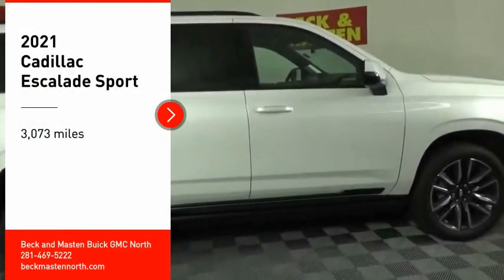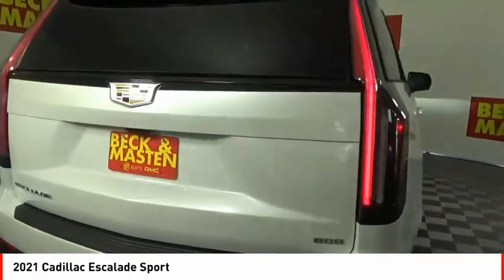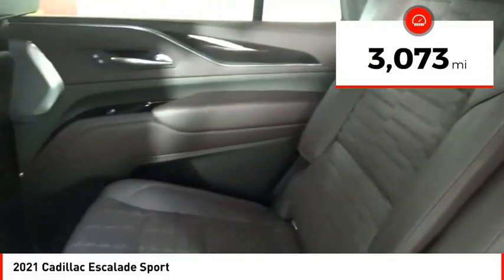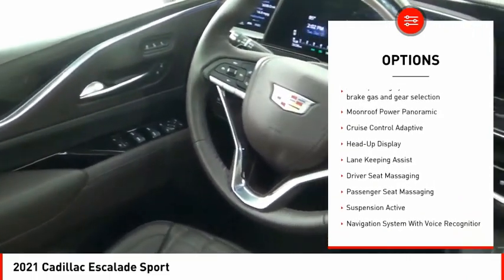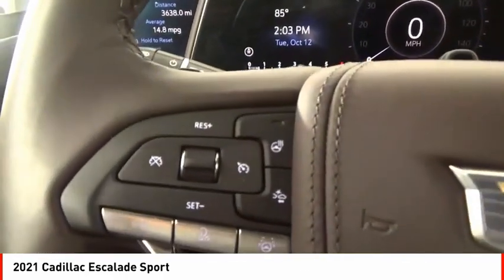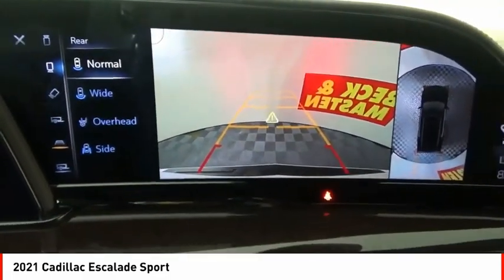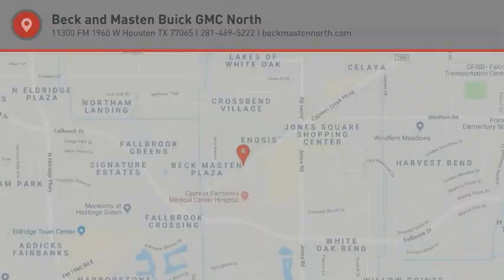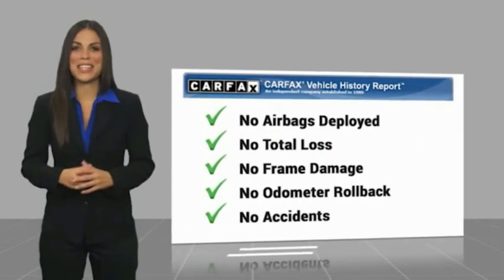2021 Cadillac Escalade Houston TX 9682PY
2021 Cadillac Escalade Sport

This 2021 Cadillac Escalade Sport is complete with top-features such as the backup sensor, rear air conditioning, ventilated seats, push button start, remote starter, blind spot sensors, parking assistance, a navigation system, braking assist, and dual climate control.  It has a 8 Cylinder engine.  We're offering a great deal on this one at $133,477.  You can trust this SUV 4X4 because it has a crash test rating of 4 out of 5 stars!  For a good-looking vehicle from the inside out, this SUV 4X4 features a suave crystal white tricoat exterior along with a jet black interior.  Don't wait on this one.